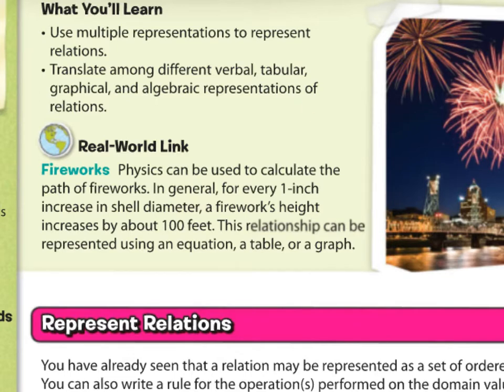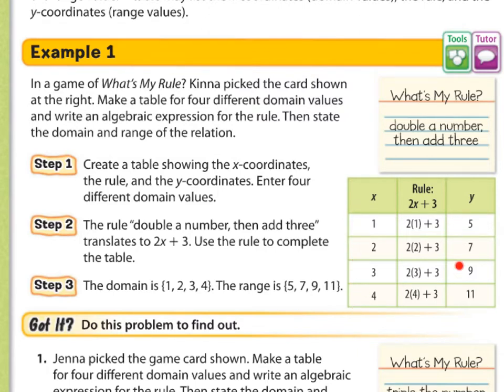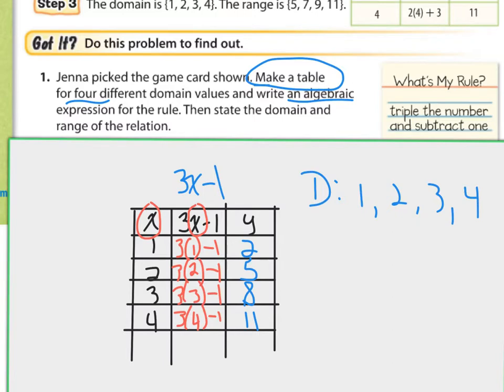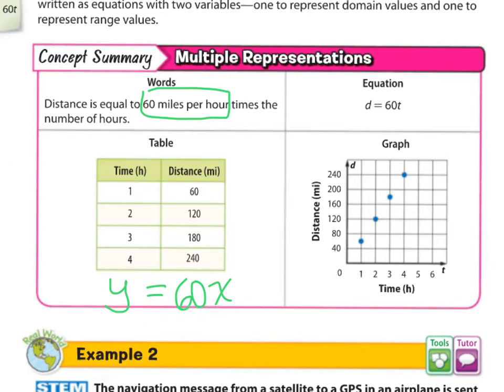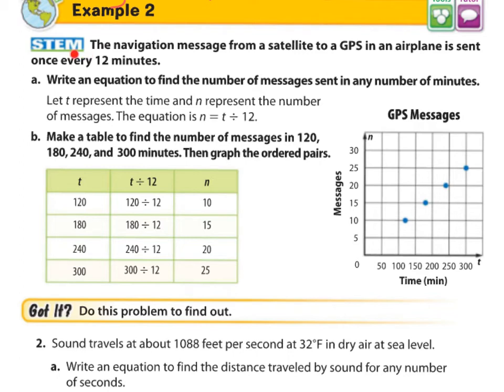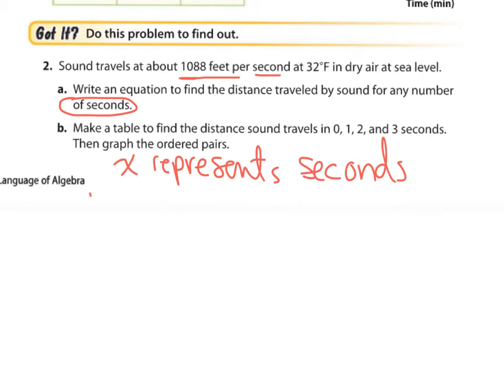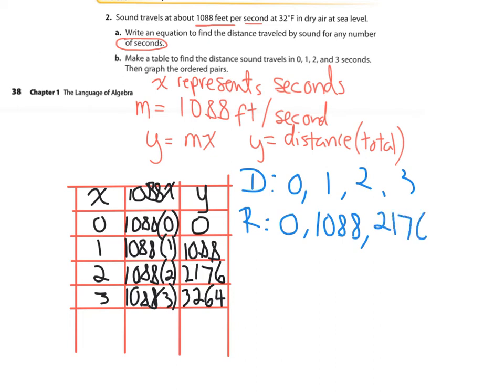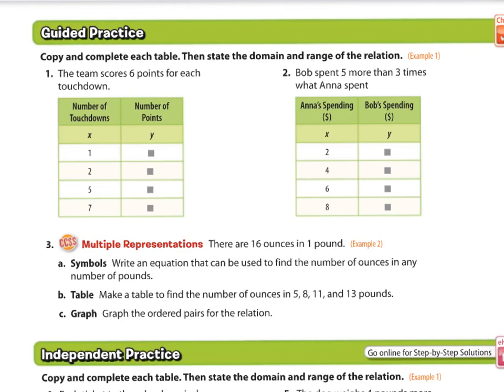Course 2 Accelerated: L.1-7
Words, Equations, Tables and Graphs